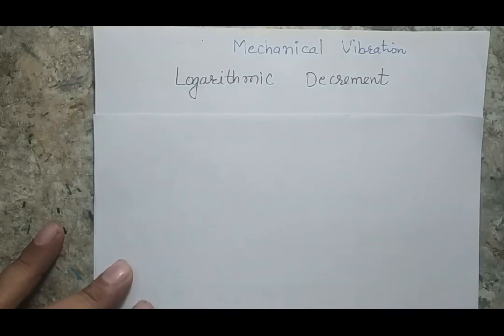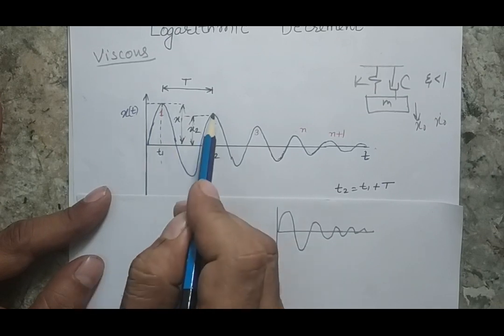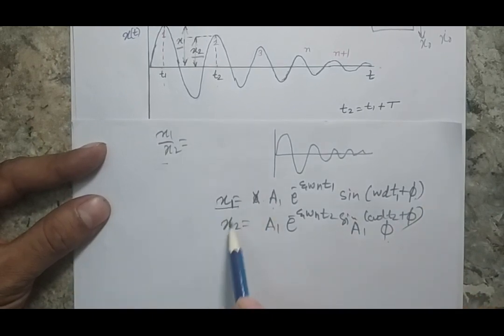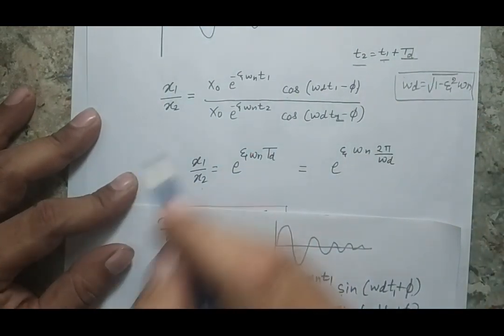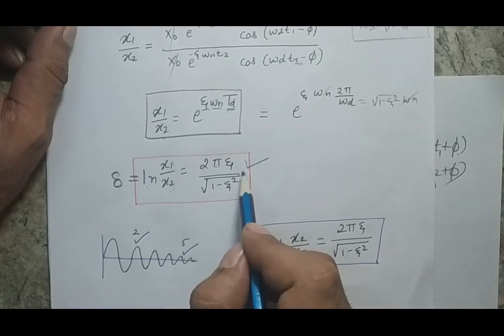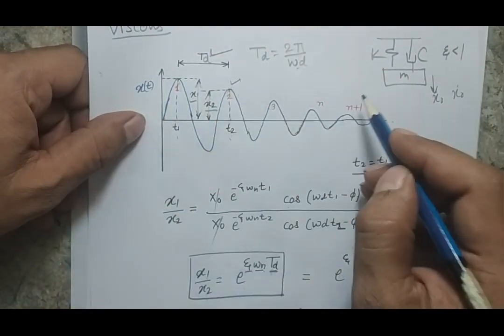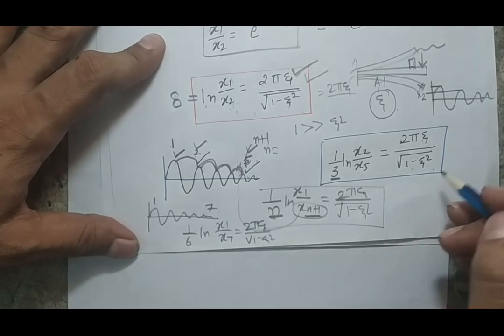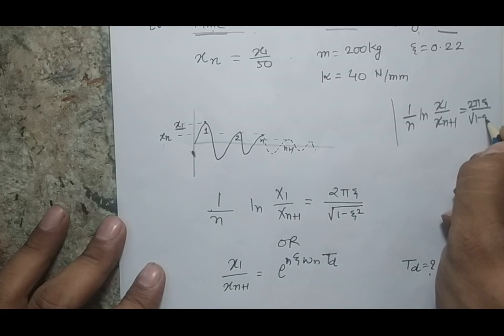Mechanical Vibration Lecture 11 || Logarithmic Decrement || SDOF damped vibration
Concept of logarithmic decrement in mechanical system.